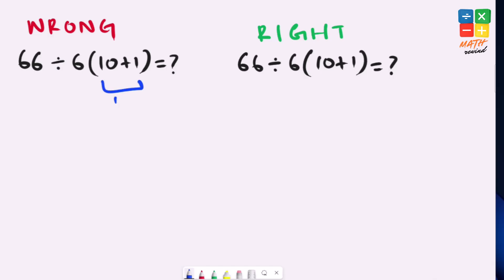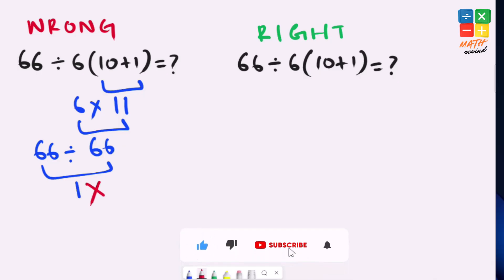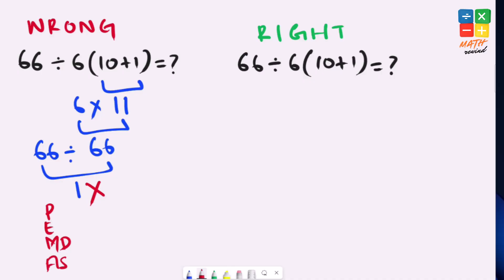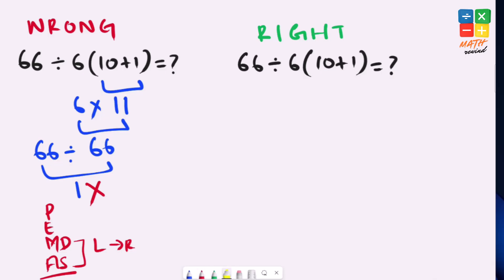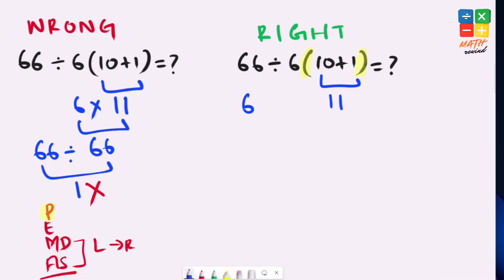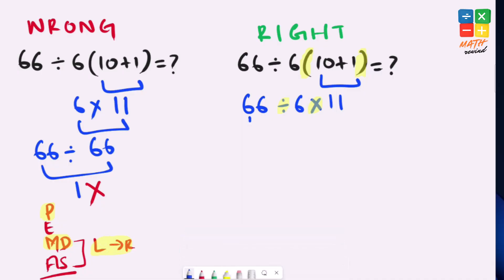Only 1% Can Solve This Math Problem Super Fast!